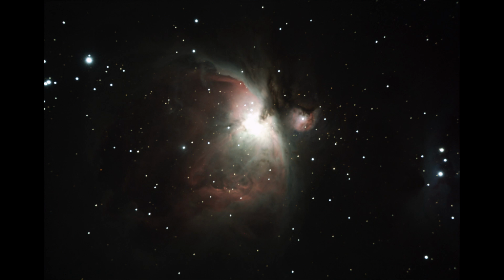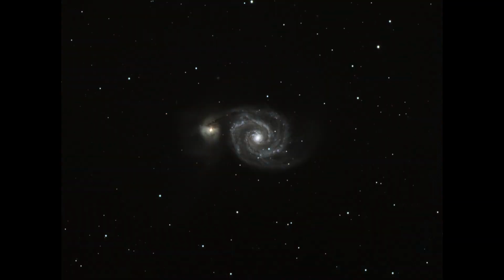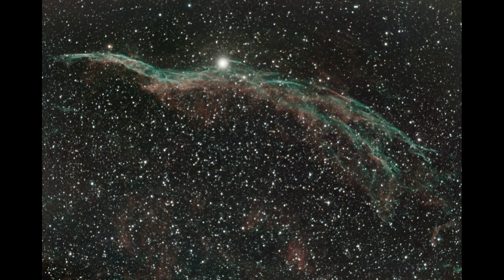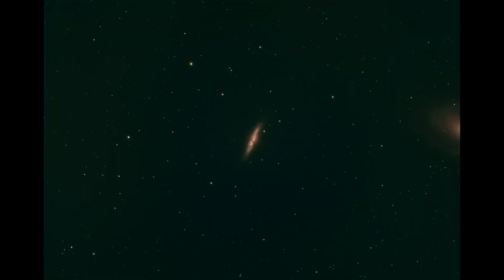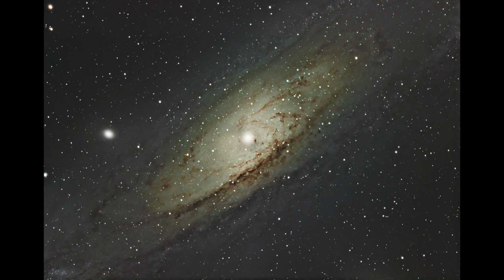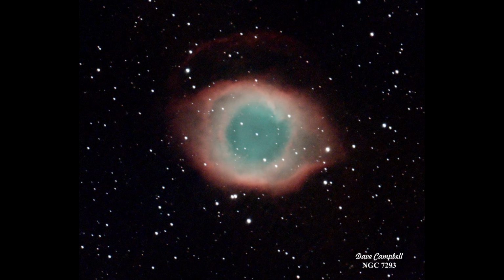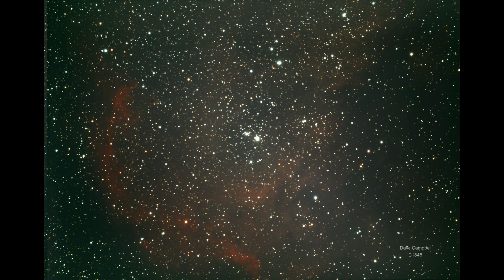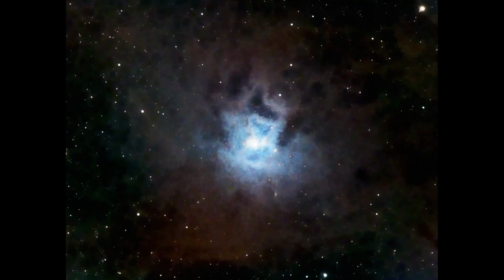Final Astro Movie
All 15 of the deep sky objects I shot in 2021!